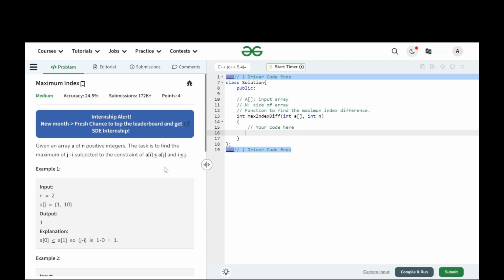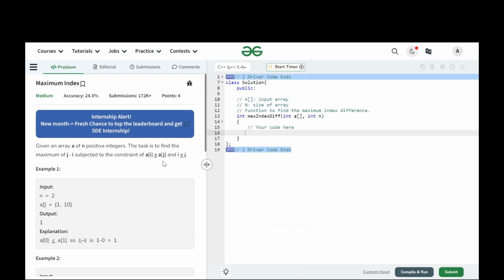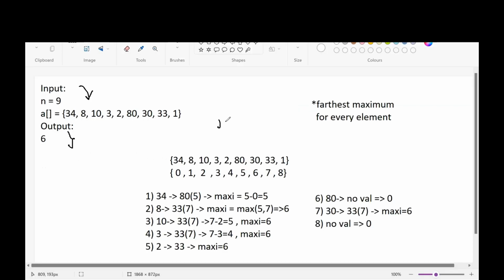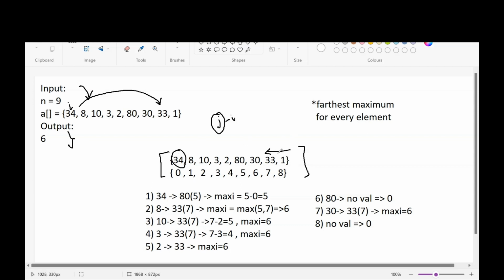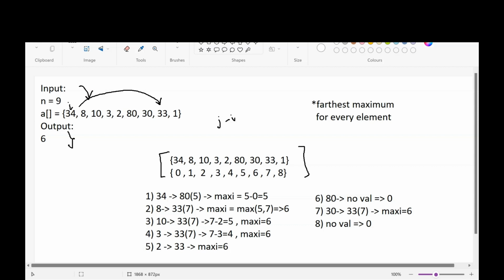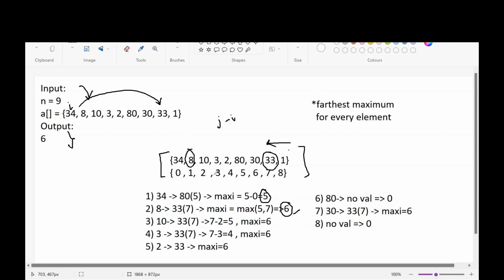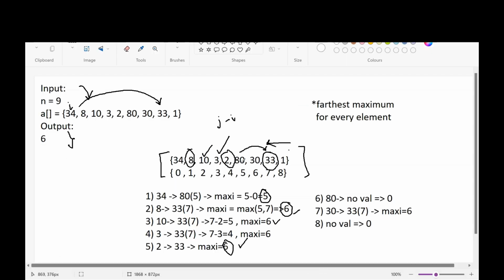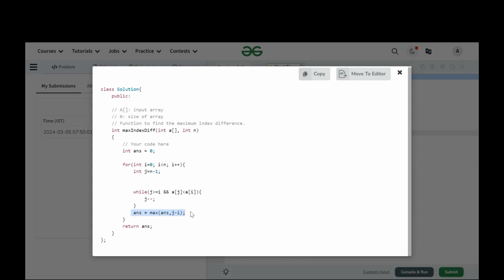Maximum index | C++ | GFG POTD | Geeks for Geeks | Problem of the day